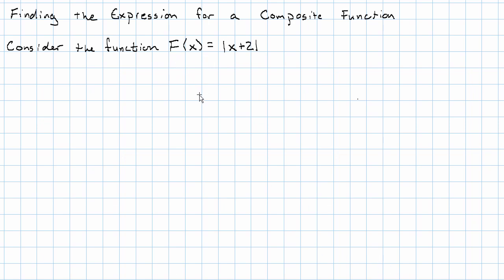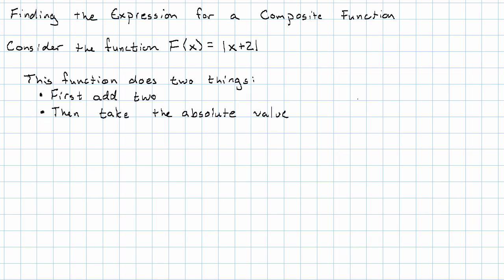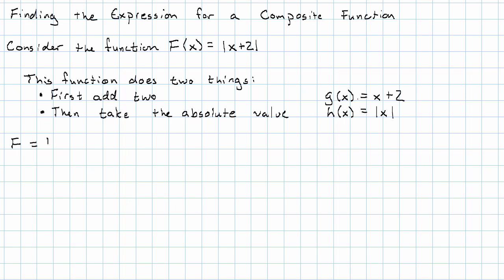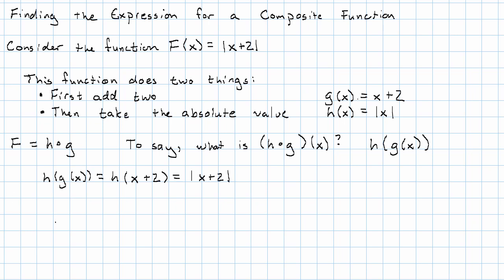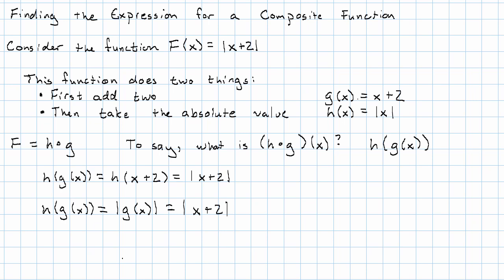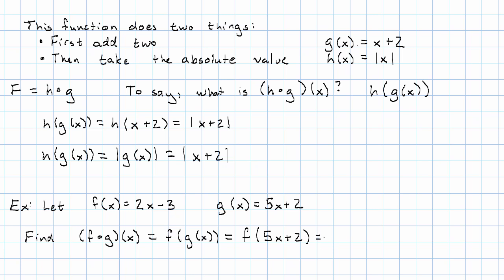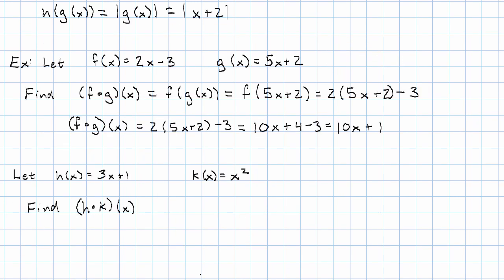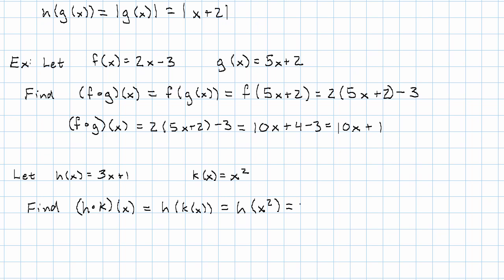1.5.3 - Finding the Expression for a Composite Function